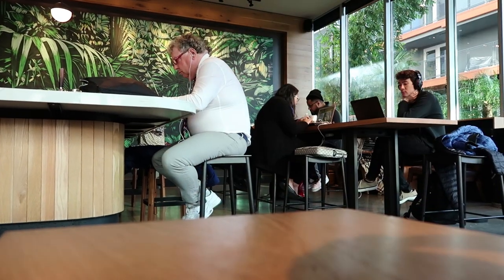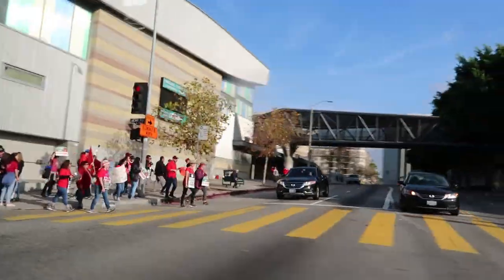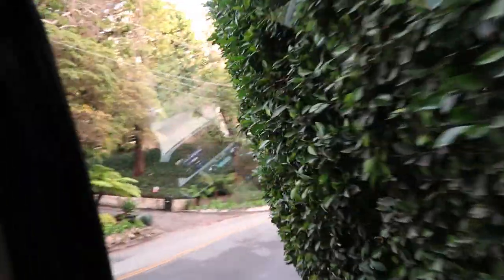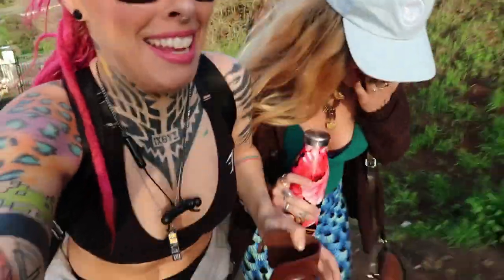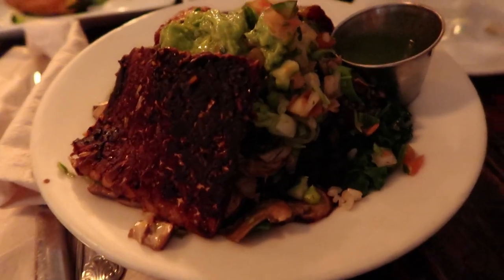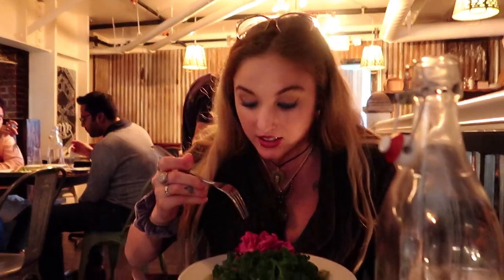Transforming into Basic Girls *The MOST BASIC things to do in Los Angeles*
How to be the most basic white girls in Los Angeles- Yoga, Starbucks, hiking Runyon Canyon, and eating vegan food!
Comment an adventure  you would like to send me off to!

Amazon Wishlist.